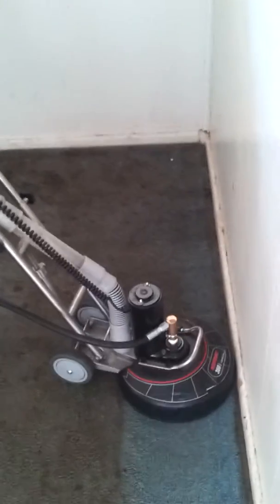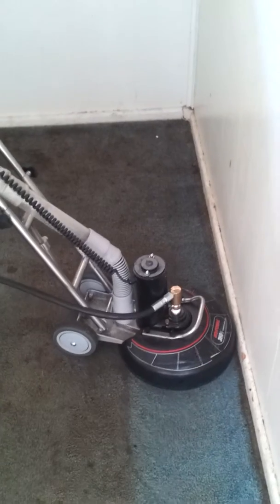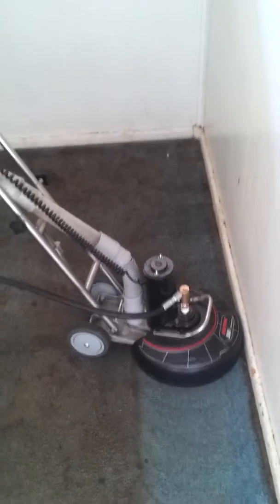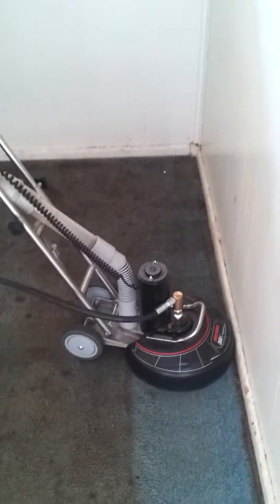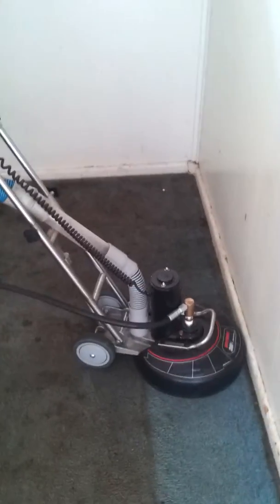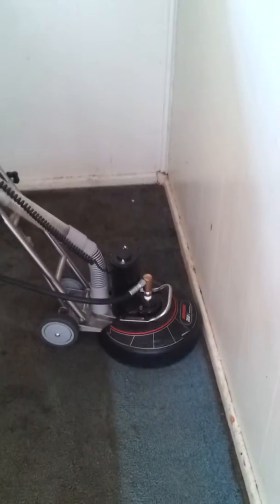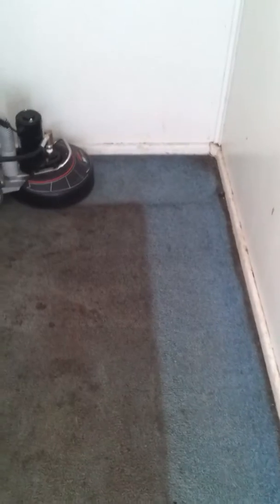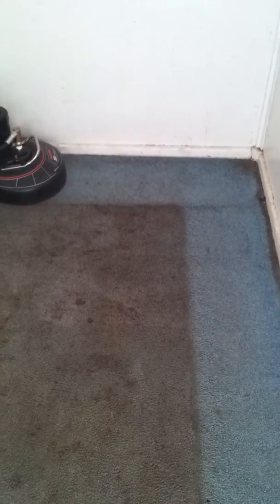Rotovac restoration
Extreme Performance specializing in restoring carpet